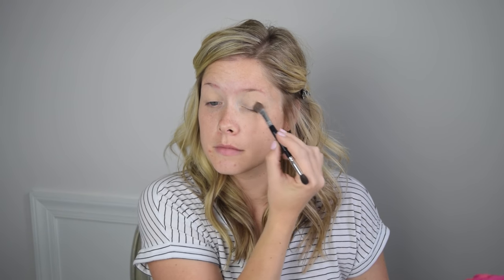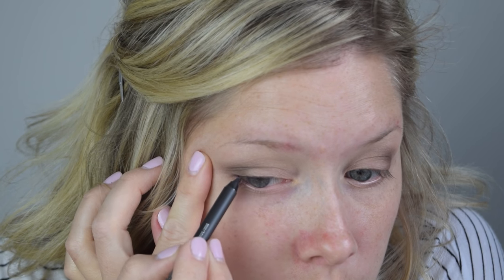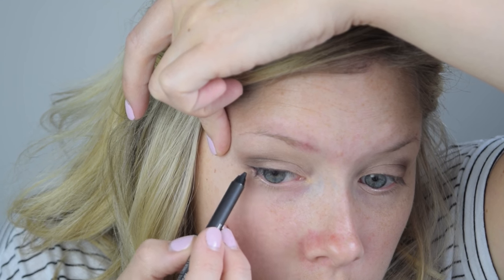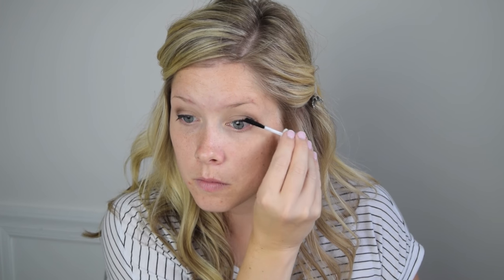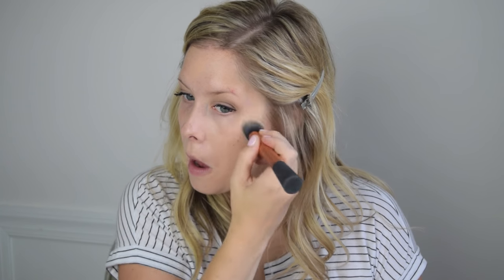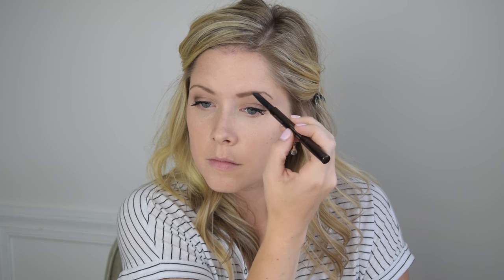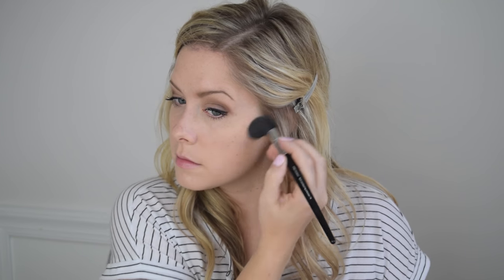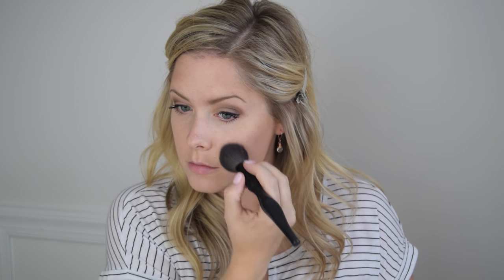Rose and Navy Makeup Look